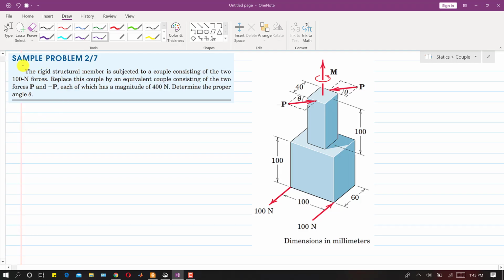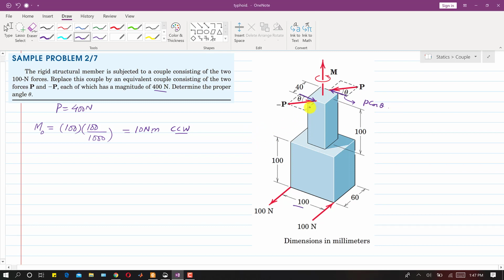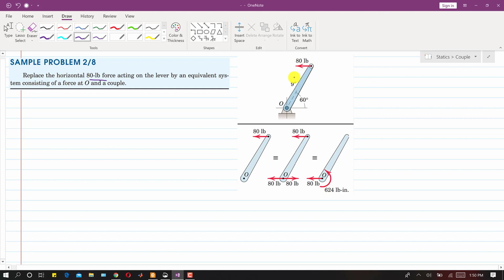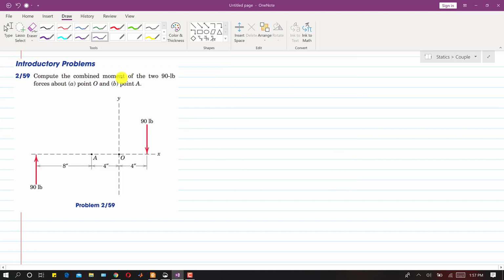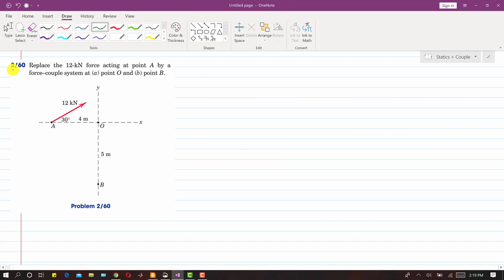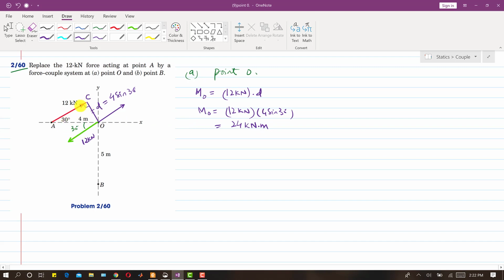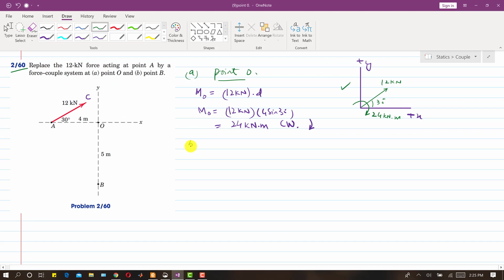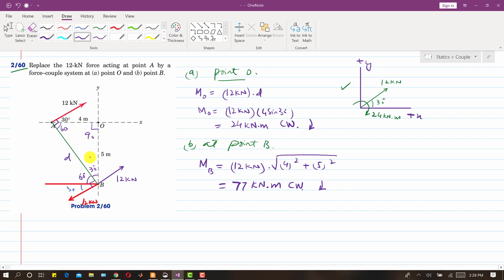STATICS | Chapter 2 | Sample Problem & P2-59, P2-60 | Couple | 7th Edition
Chapter 2: Force Systems: Couple
Sample Problem
P2-59
P2-60
Moment
7th Edition